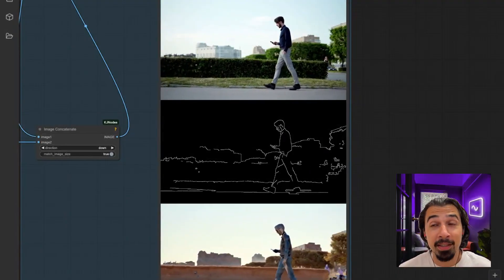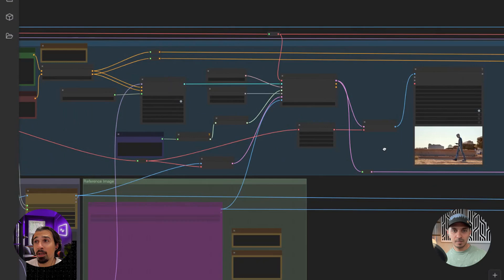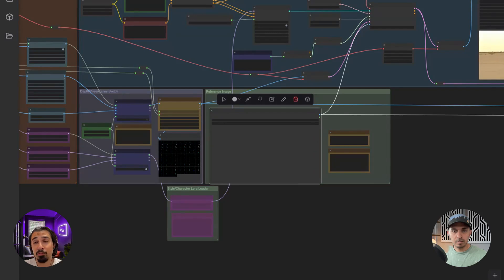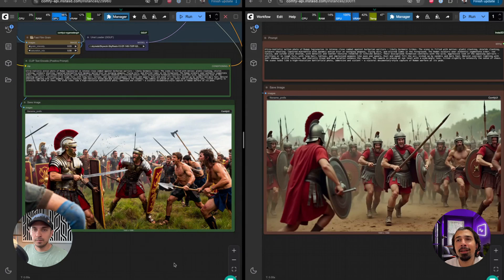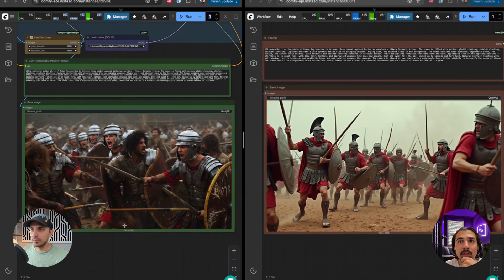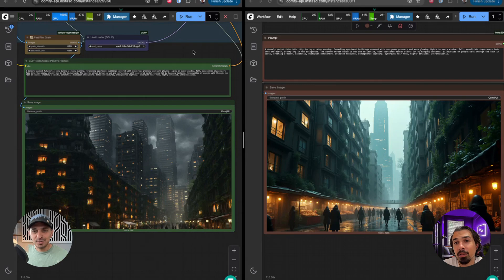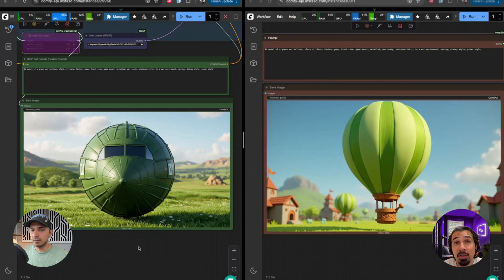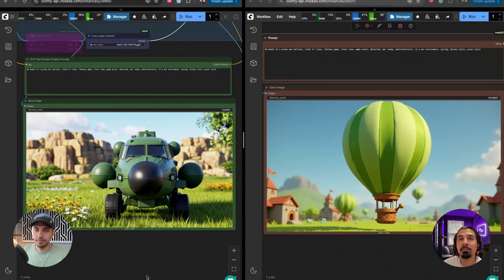AI Bytes - LTX Video Control LoRAs, Wan for Image Generation, Zuck's Fat Cheques!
In this week's AI Bytes, we cover...

- the new LoRAs released by LTX Video that allow you to have fine control over your video outputs.
- using Wan and Skyreels for generating... NOT videos, but really great images.
- Zuck's plan to poach top AI talent

The workflows covered in this episode are ready to launch on InstaSD:
- The LTX Video workflow:

The original publisher of the T2I workflow is vrgamedevgirl. Kudos to her for the incredible workflow.

Run ComfyUI online with easy, including any model and any node, with InstaSD